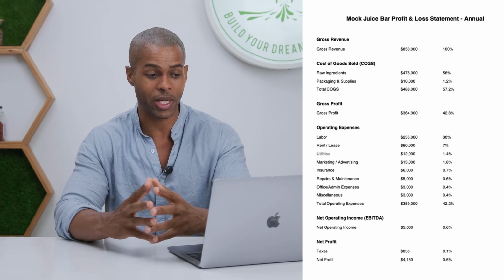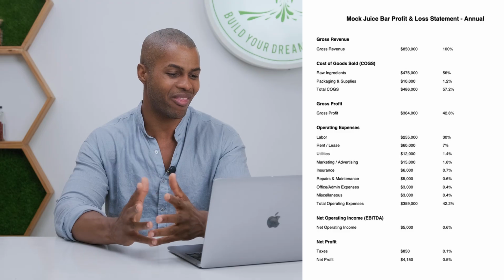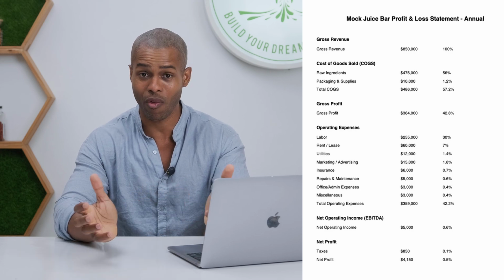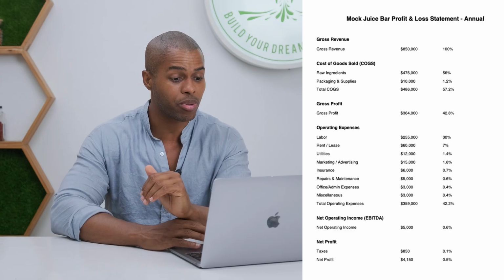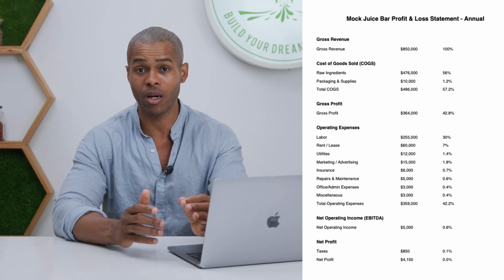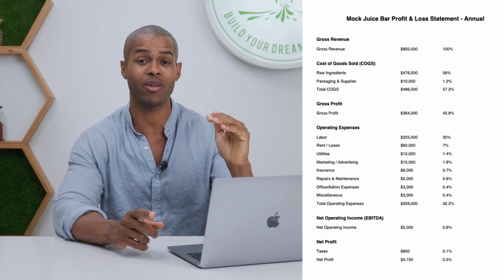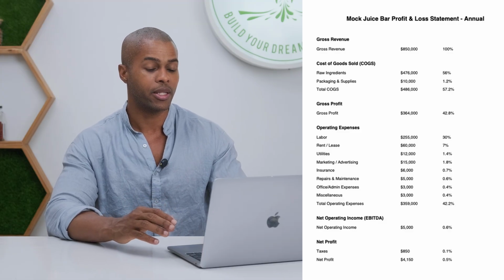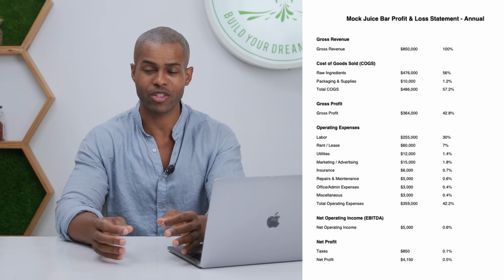This Juice Bar Is for Sale — Would YOU Buy It?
In this video, I analyze a mock profit and loss statement for a juice bar. I break down each category to discuss the implications of what this P and L means for this business sale.

Did you know we offer a free consultation call for anyone serious about starting their own juice bar?

ABOUT 'Start A Juice Bar'
We are the world’s first juice and smoothie bar consulting agency.
We have helped hundreds of entrepreneurs launch, run, and scale successful and profitable juice bar businesses.
For nearly a decade, we have assisted in everything from concept development and business planning to menu design and on-site planning.